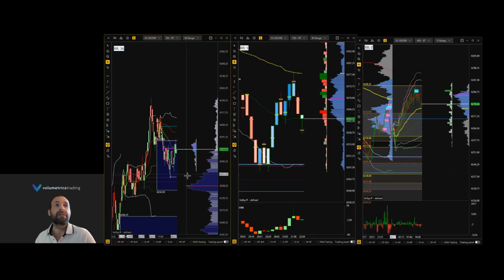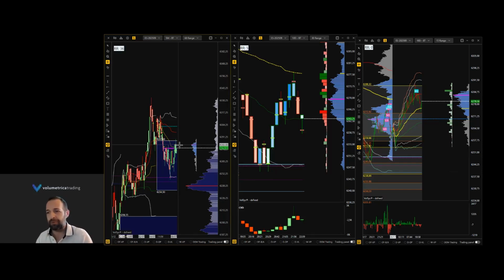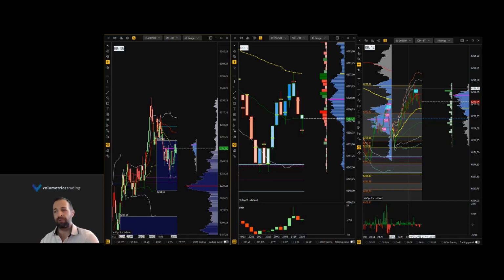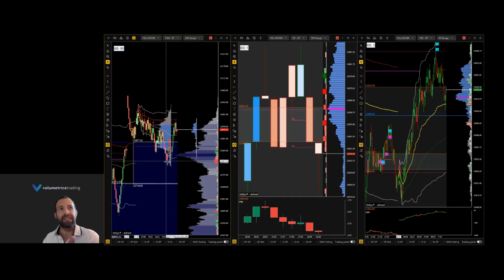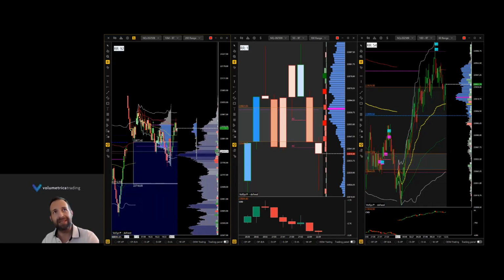Volumetric Futures Analysis of 07/08/2025 about ES & NQ